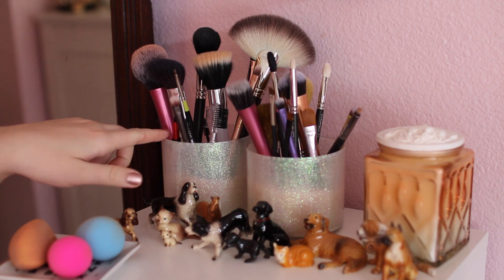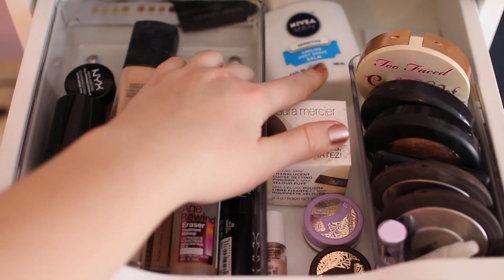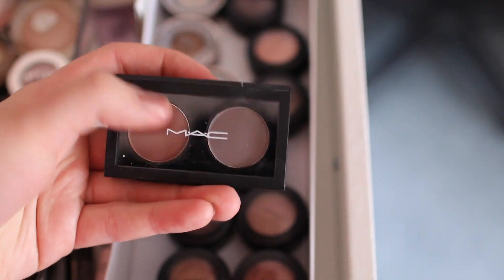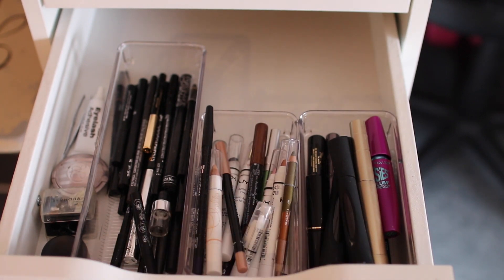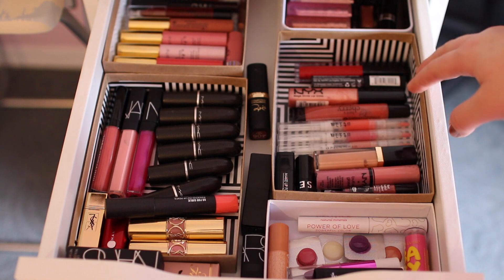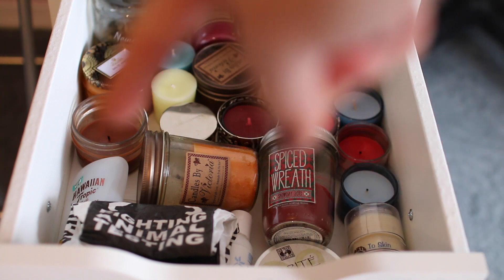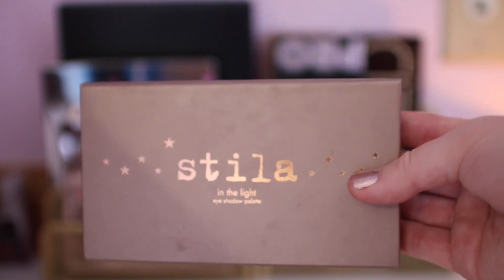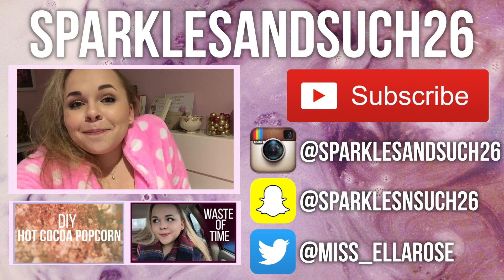Makeup Collection and Storage!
FINALLY I'm showing you my makeup collection and how I organize and store everything!

DRAWER SET: Ikea Alex
Most of the smaller storage dividers in the drawers are cardboard box lids! Reduce reuse recycle, right? The clear plastic ones are from the kitchen section at Bed Bath & Beyond. I like them because they have pads on the bottom that keeps them from moving around when you open and shut the drawers. The metal one in my lip drawer came from a tin of Mary Kay lotion and perfume.
Candle on top: Anthropologie Noble Carnation
Beauty Blender dupe: RickyCare by Ricky’s NYC
Morphe Palette: 35U
Palette dividers: Target, with gold color courtesy of gold spray paint I got at Michaels.

WHAT’S THAT WEIRD CLICKING/PURRING NOISE?! My new camera HAHA! I recently got a Canon 70D and I’m still working on figuring out the autofocus. Promise it will get better!

I wore a fluffy pink bathrobe while filming! It was great! My nails look pretty bad in this video. That’s life. The white body paint you see in my nail polish drawer really, really sucks. Don’t buy it.

Ella Howard
7640 NE Airport Way #55603
Portland, OR 97238, USA

Hi there! I'm Ella from SparklesAndSuch26. I'm so glad you found my video; please be sure to check out my collection of videos on my YouTube beauty and lifestyle channel. You'll find my best beauty tips, tricks and favorites on everything from top luxury cosmetics like Mac and YSL to my favorite drugstore makeup like Maybelline. You'll also find DIY projects, healthy recipes, vlogs, Q&As, favorites, and travel videos. Whether you're looking for a new product review, tutorial, beauty tip, or haul, I hope you enjoy watching!